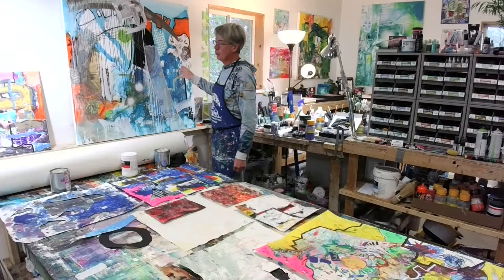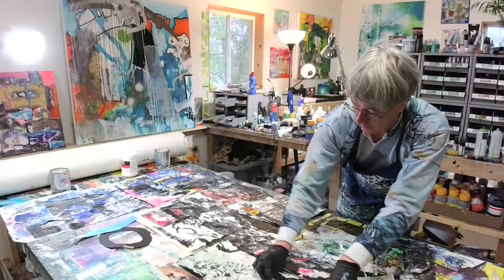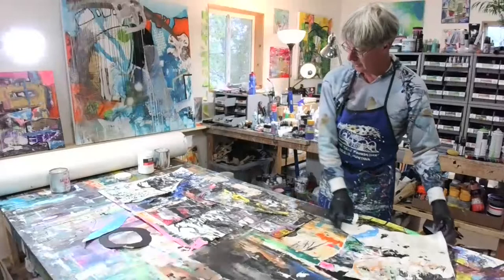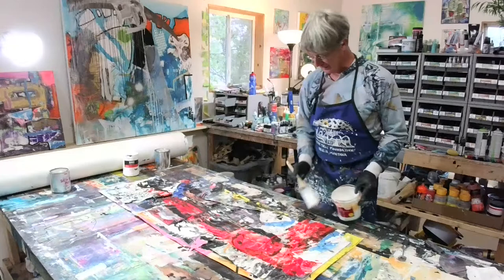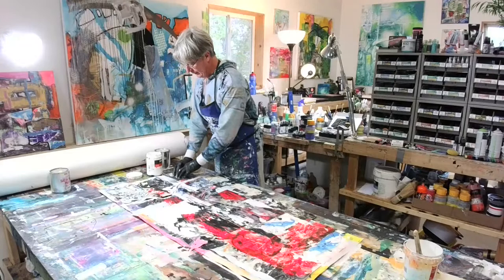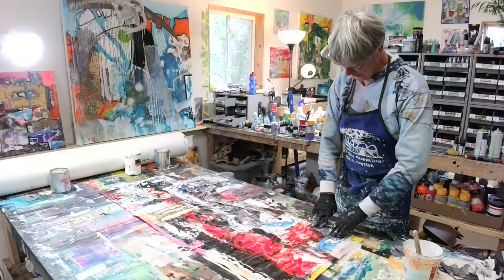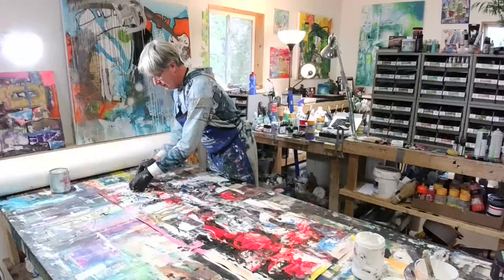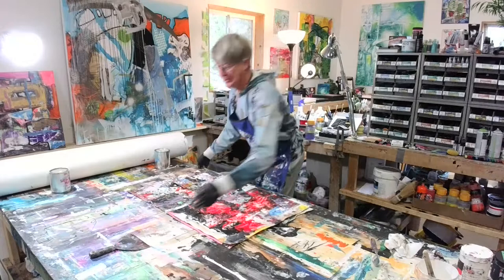More Than 2 Ways To Break A Dry Spell In Your Painting and Creative Studio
I am all out of blank surfaces and frankly a little less than inspired. So, today to break out of the funk I am going to use older smaller works and exercises to loosen back up.